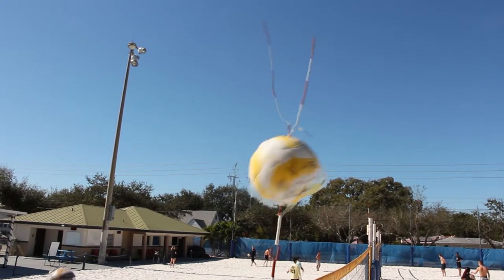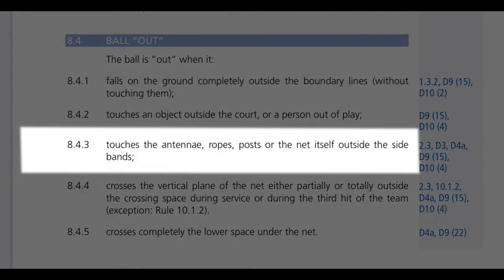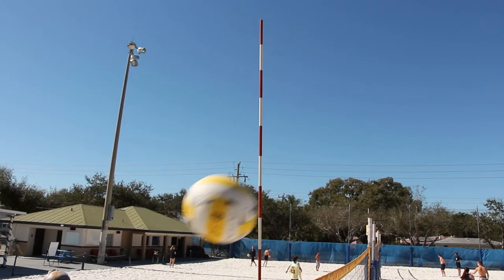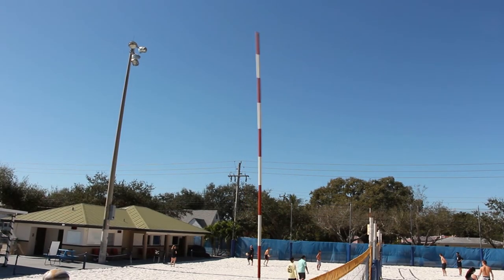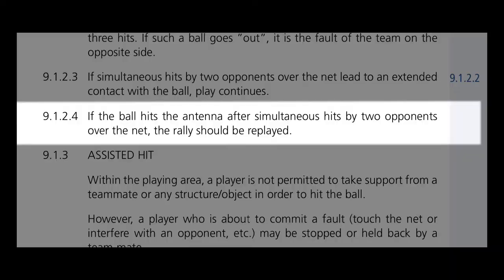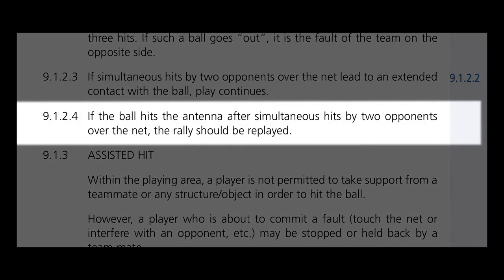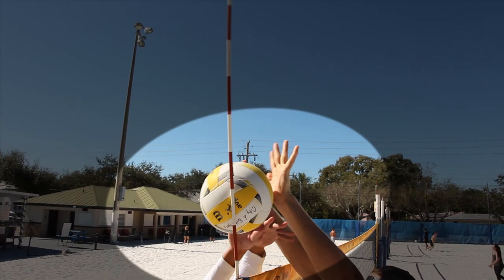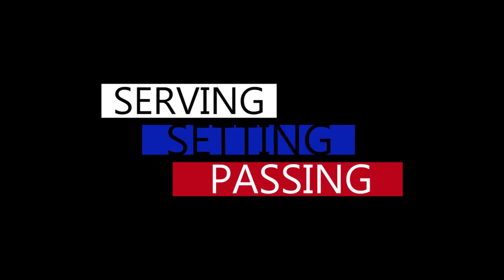Ball "OUT"- Beach Volleyball Rules-LIVE EXAMPLE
These are clips of FIVB rules that show two different ball "out' scenarios when making contact with the antennae.

8.4.3- it touches the antennae, ropes, posts or the net itself outside the side
bands;
9.1.2.3 If simultaneous hits by two opponents over the net lead to an extended contact with the ball, play continues.

Video Production by Rapture Creative. For all your video production needs: presentations, tutorials, corporate videos, social media content, internal videos, and any other video needs!

to get your FREE online business audit!